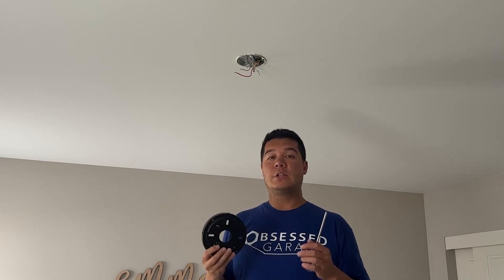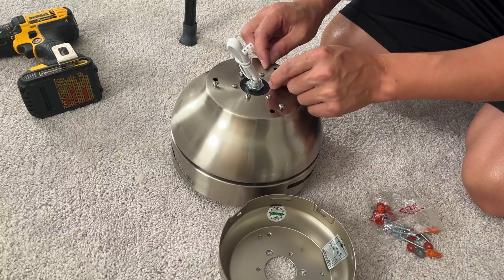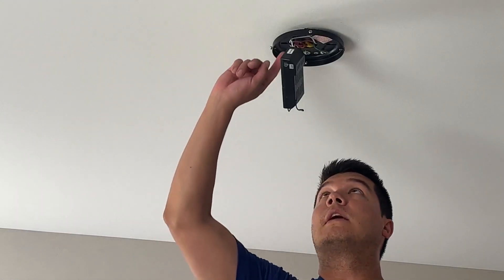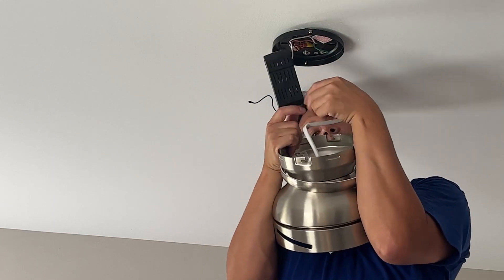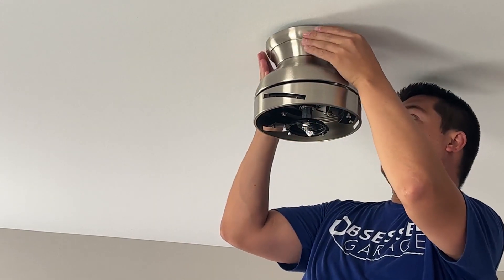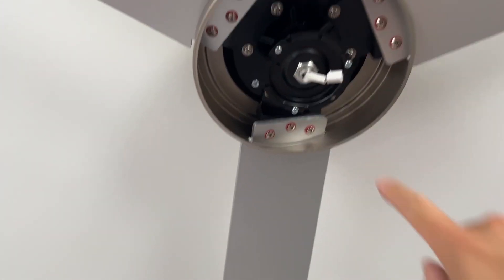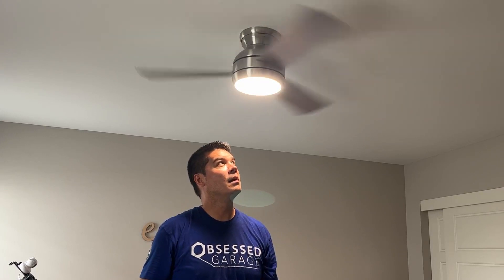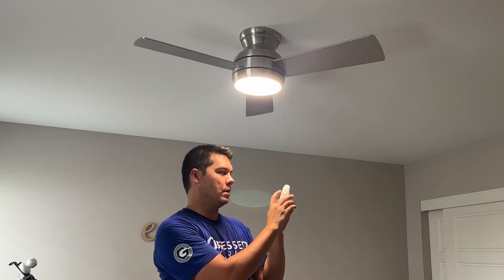POCHFAN 42 Inch Ceiling Fans with Lights, Low Profile Ceiling Fan for Bedroom, Living Room Review